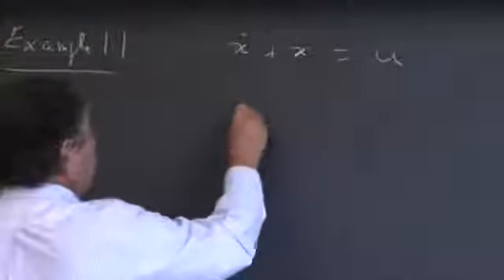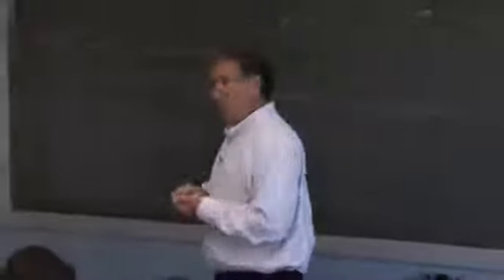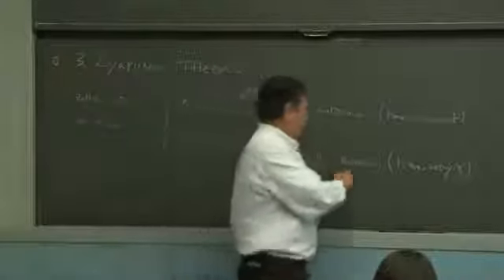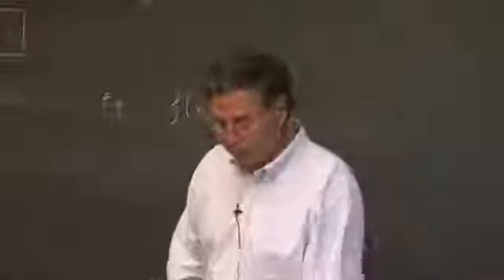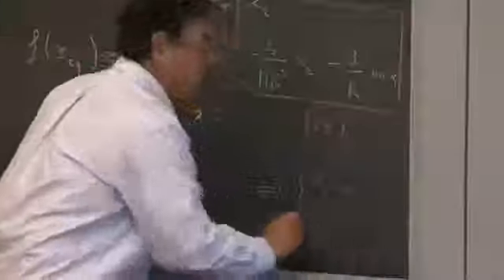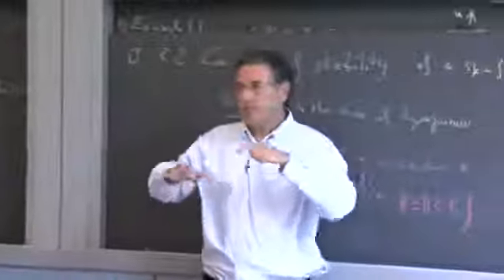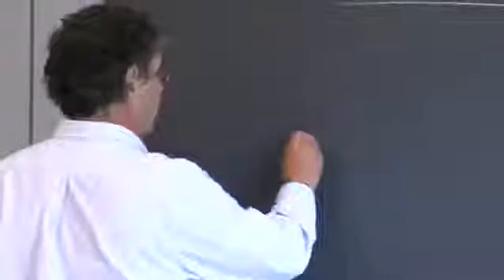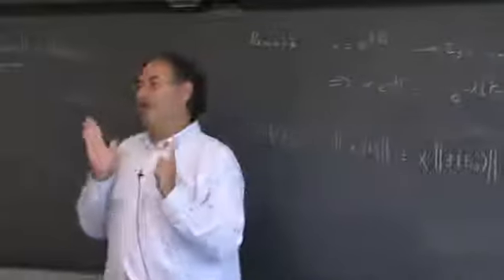1Introduction Nonlinear Systems